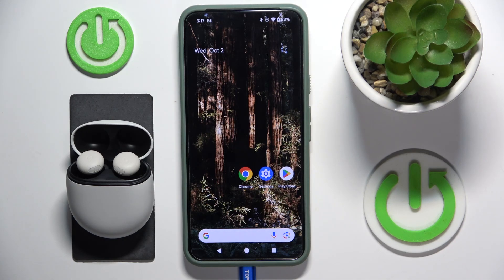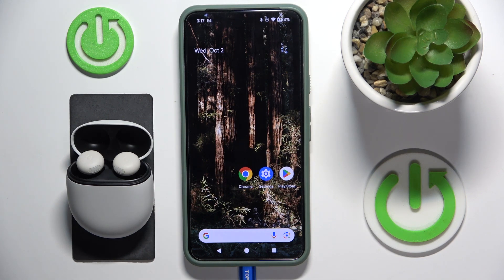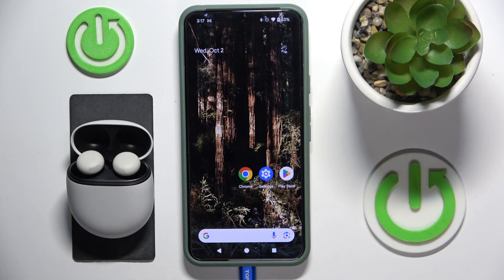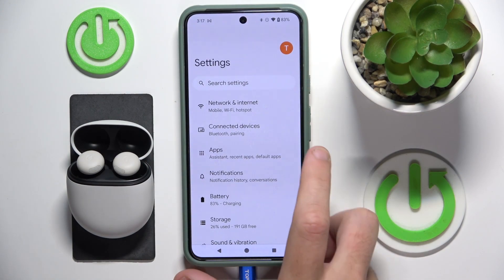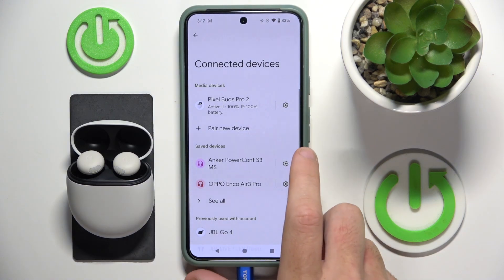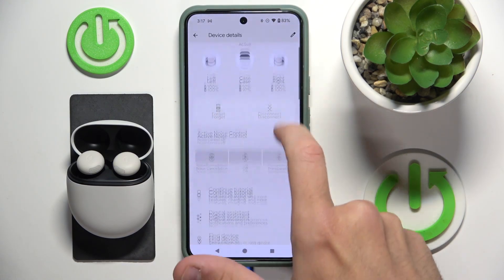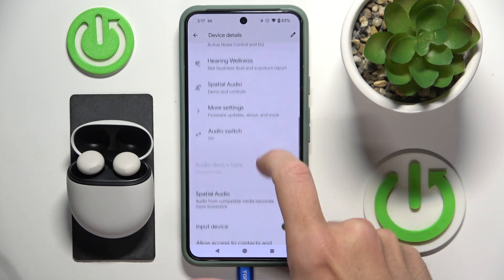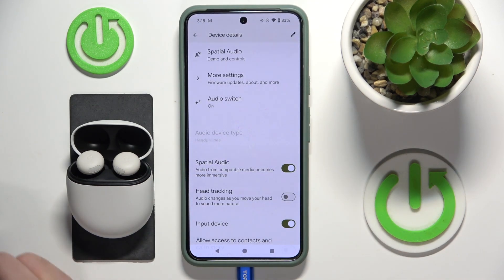Exploring Spatial Audio on Google Pixel Buds Pro 2 | Enhance Your Listening Experience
In this tutorial, we’ll explore the exciting world of spatial audio on your Google Pixel Buds Pro 2. Discover how this immersive technology enhances your listening experience, making music, movies, and games feel more dynamic and lifelike. We’ll explain how spatial audio works, guide you through enabling this feature, and share tips on how to get the most out of it. By the end of this video, you’ll be ready to elevate your audio experience to new heights!

What is spatial audio on Google Pixel Buds Pro 2?
How to enable spatial audio for an immersive experience?
How to enhance your listening experience with spatial audio technology?